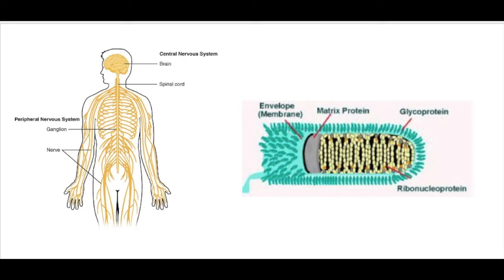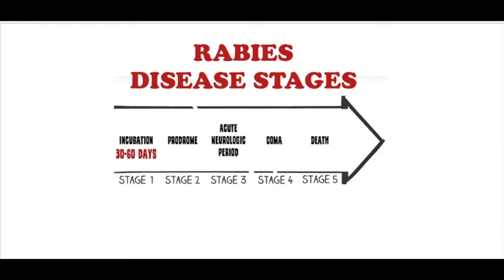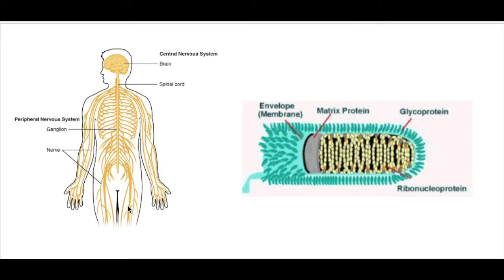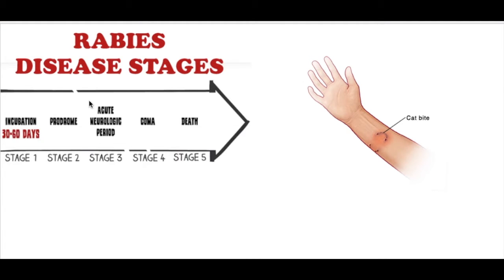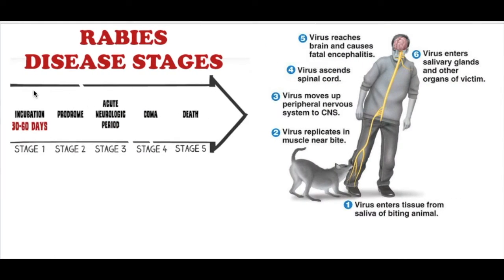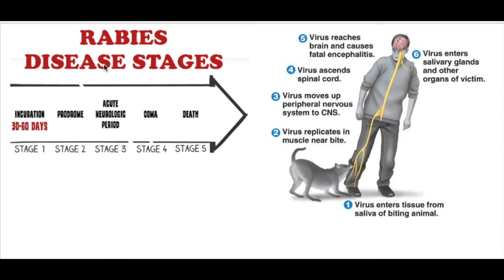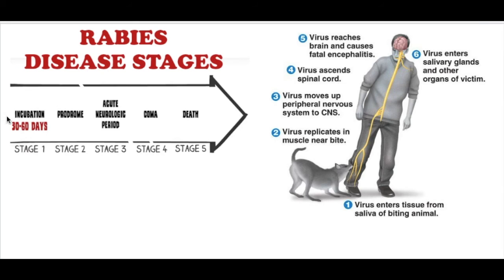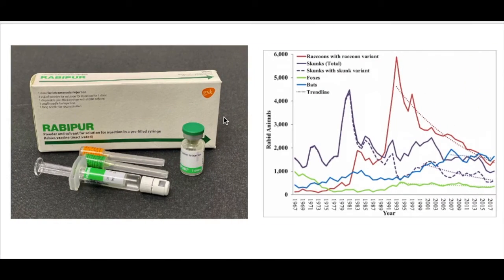How Rabies work